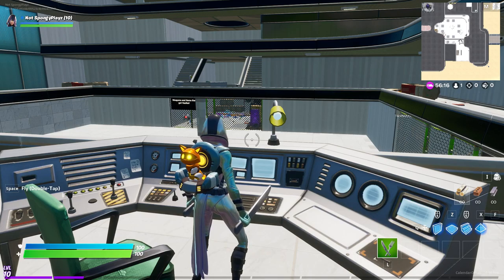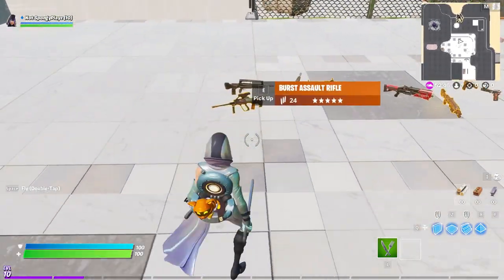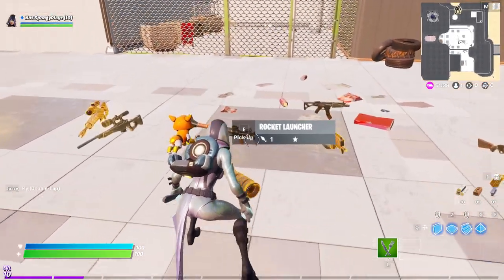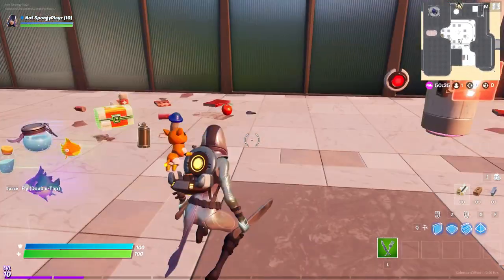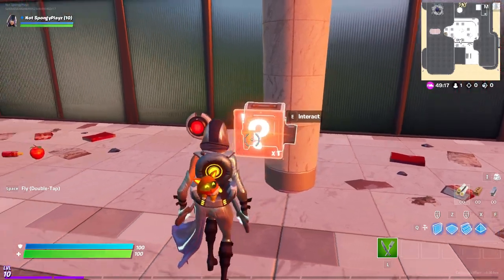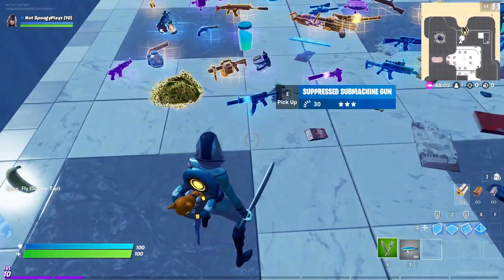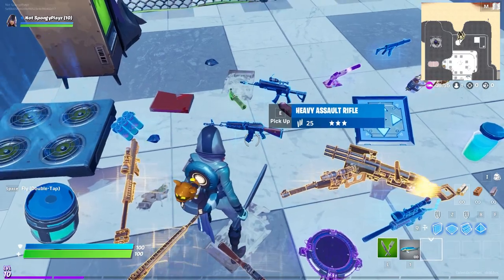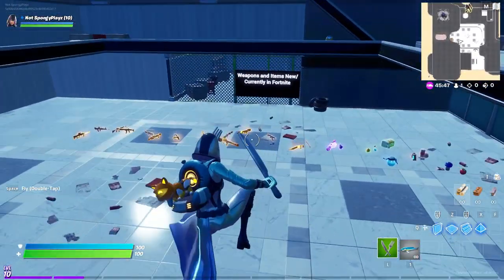All the Weapons and Items that got Vaulted in Fortnite Chapter 2! l Fortnite Creative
Today I go over all of the weapons and items that got vaulted or returned to Fortnite! It was pretty interesting to see all of the different things that didn't make it to Chapter 2, Season 1 and all of the stuff that did. Would greatly appreciate it!
💎 Channels to Support! 💎